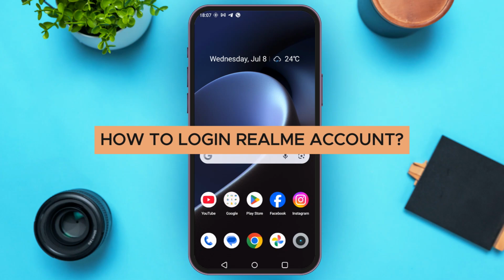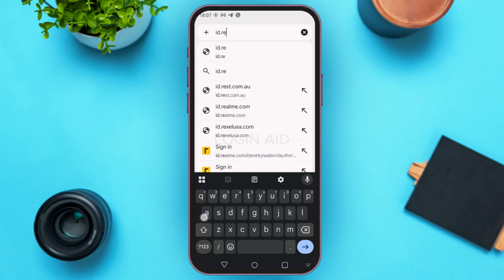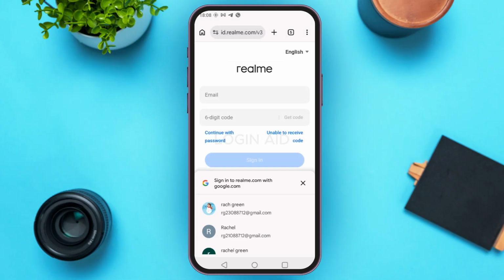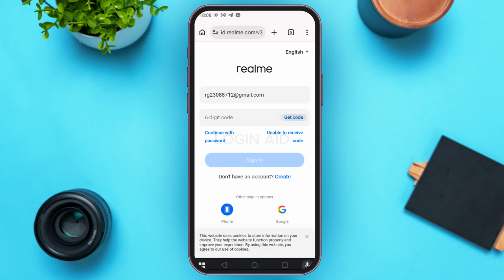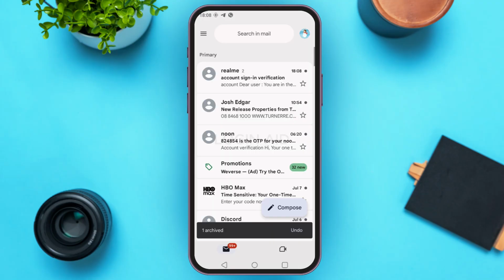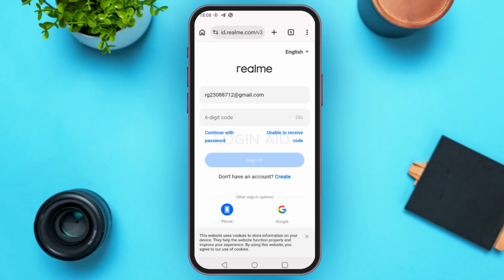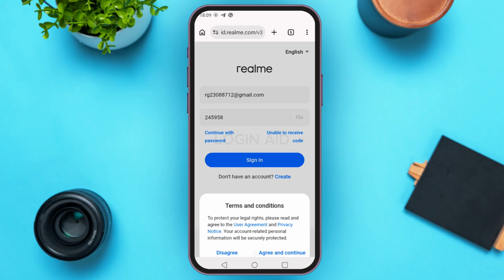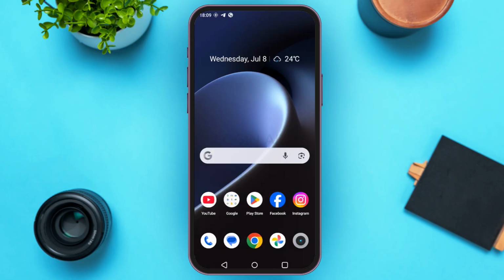How To Login Realme Account | Sign In To Realme Cloud 2026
If you're searching for how to log in to your Realme account, Realme account sign-in, Realme account login, or how to access your Realme account, this step-by-step tutorial will show you how to sign in using your registered email address or phone number, enter your password, complete verification if required, and access Realme Cloud.